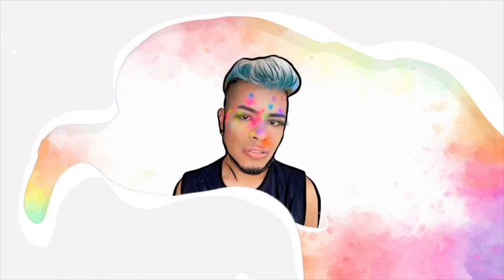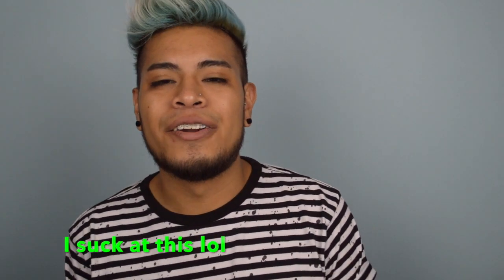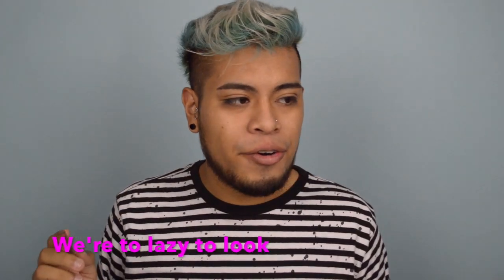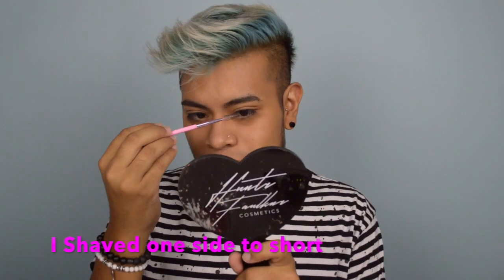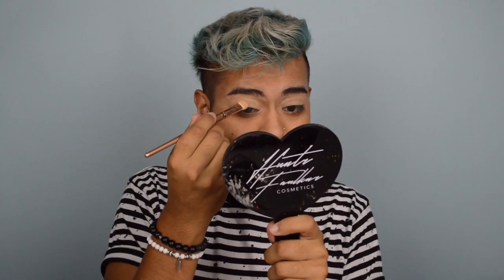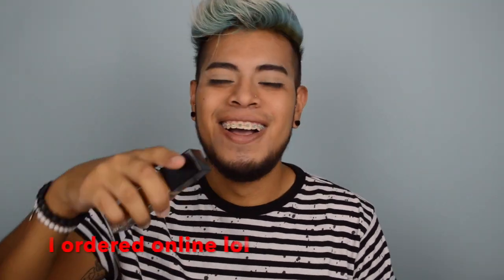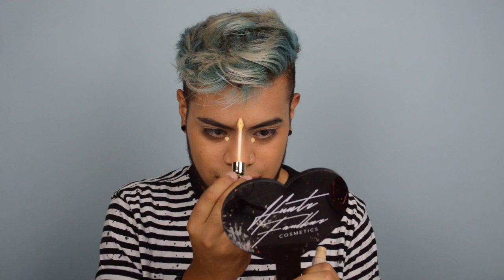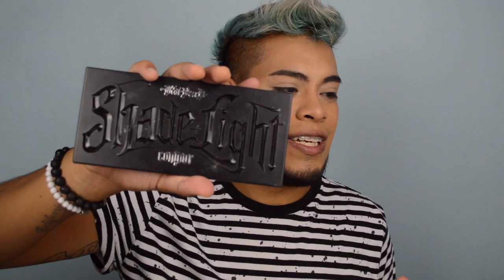Base makeup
We’re back 🥺🥺 thank you sooo much I love you guys

Heart shaped sponge:@huntrfaulknrcosmetics
Lashes :@bellaluzlashes